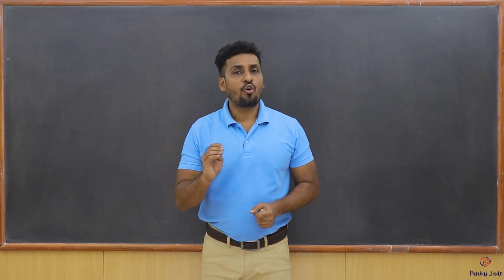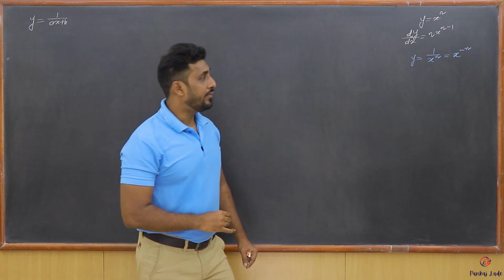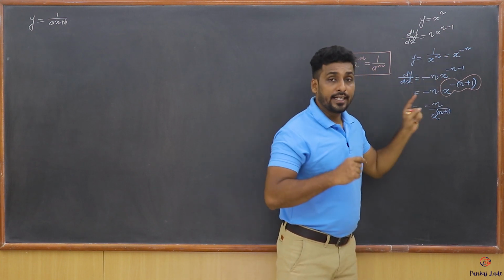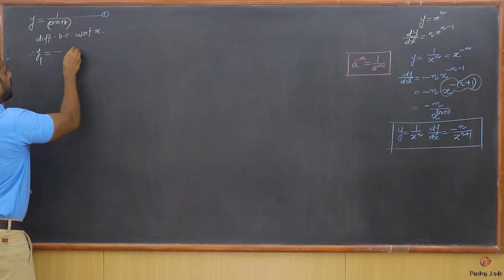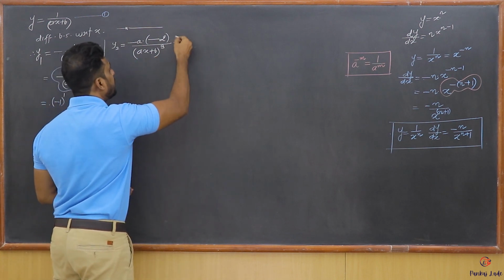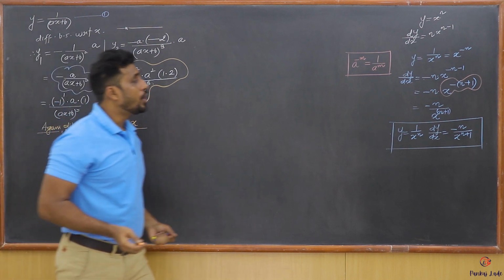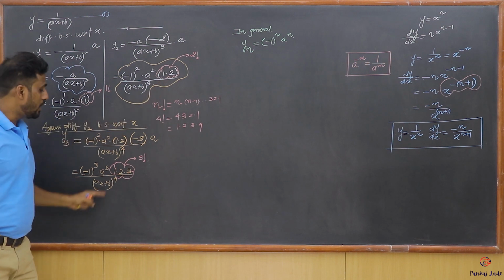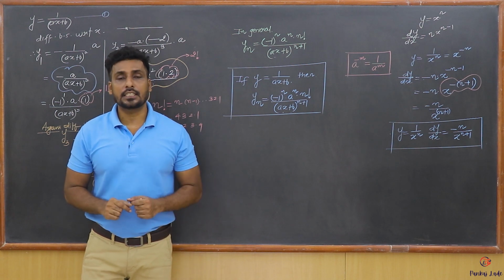nth derivative of Y = 1 upon (ax + b)